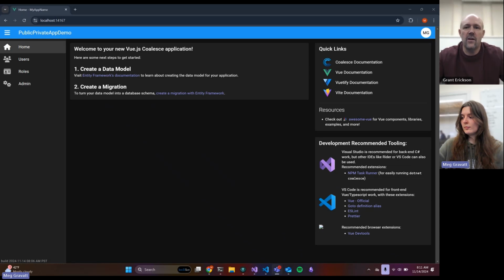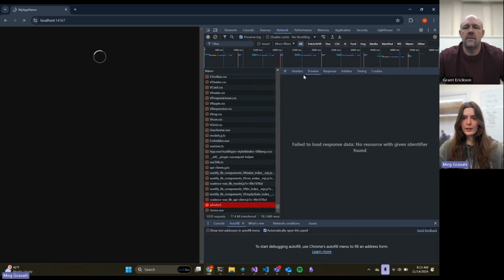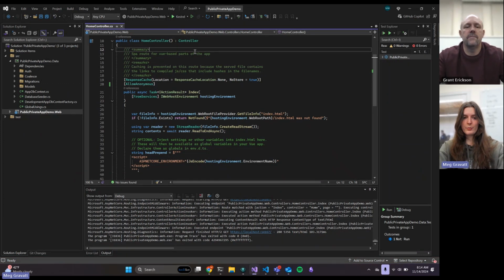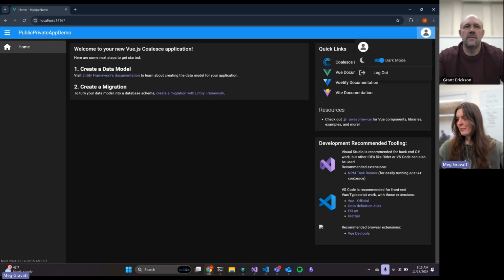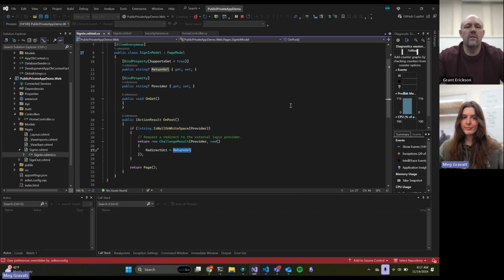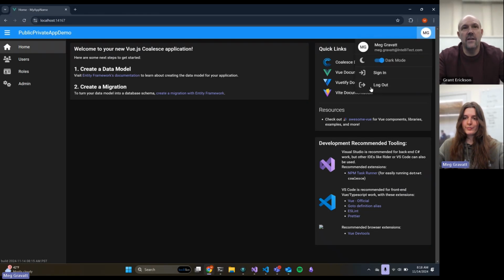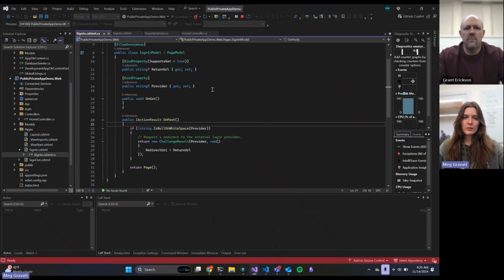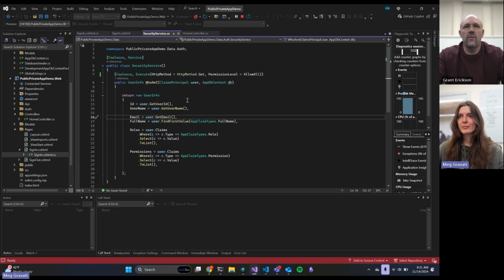The Coalesce Podcast 034: Public & Private Apps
Do you need part of your app to be available to anyone, even those not logged in, but also to have private areas? Meg and Grant explore one way to do this by making your main app page public.